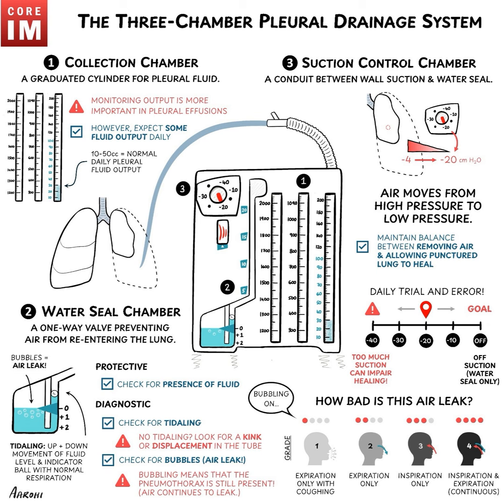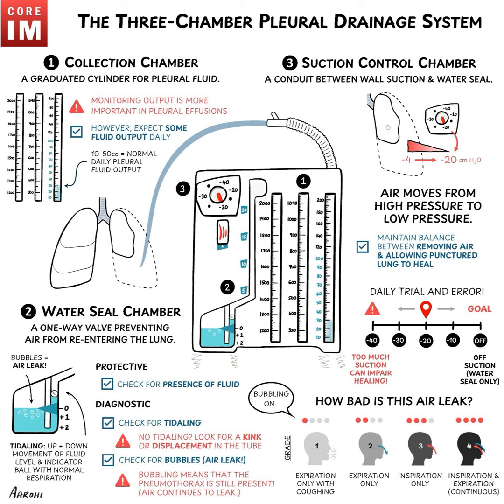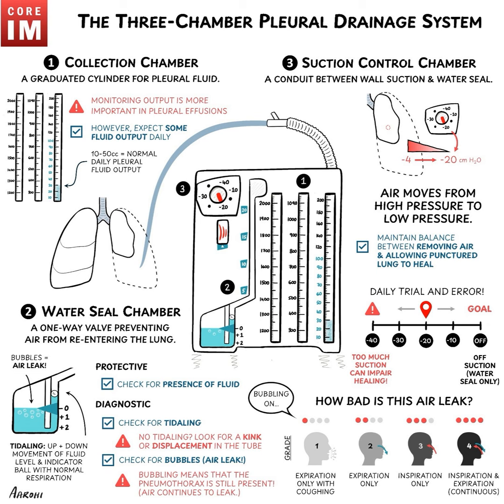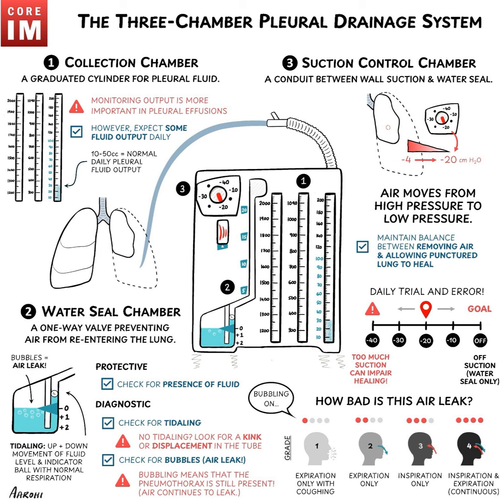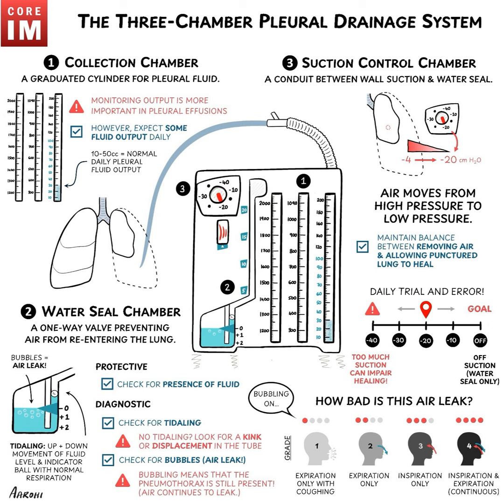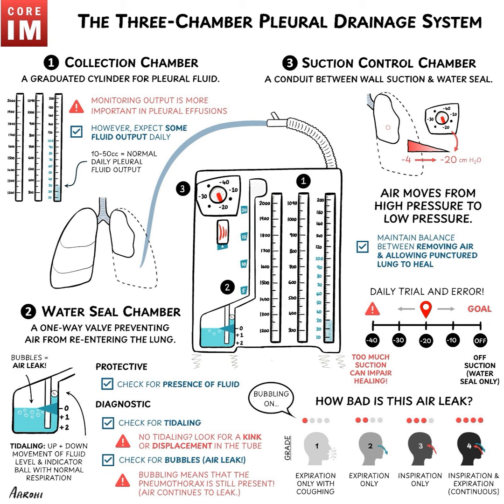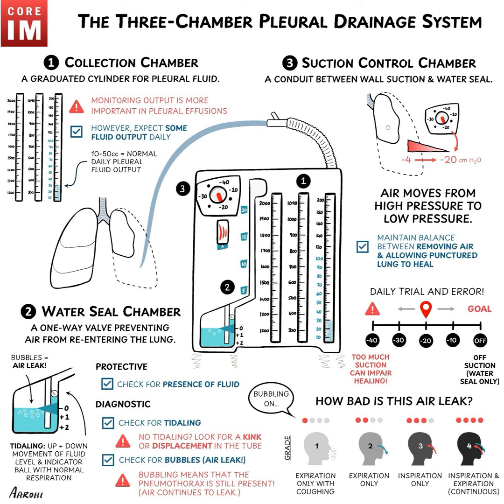#186 Pneumothorax: 5 Pearls Segment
Next time you’re squinting at a chest tube, feel confident you know exactly what to look for and why. Hear it explained in a way that really sticks!

Timestamps:

(02:50) | Xray vs. POCUS vs. CT for Pneumothorax Diagnosis

(07:29) | Do All PTXs Need Chest Tubes?

(11:55) | Explaining Pneumothorax to Patients

(14:58) | Understanding the Pleural Drainage System

(26:11) | Monitoring Air Leaks with the Water Seal Chamber

(32:27) | Managing Persistent Air Leaks